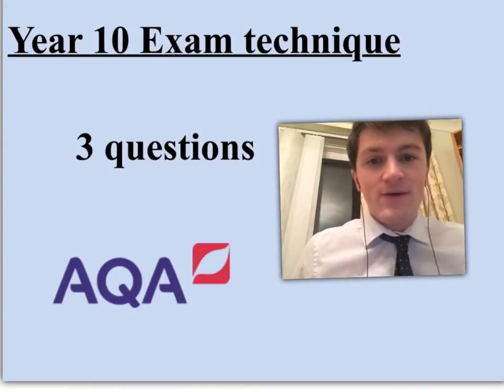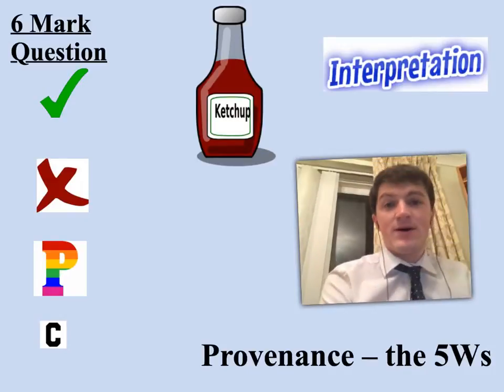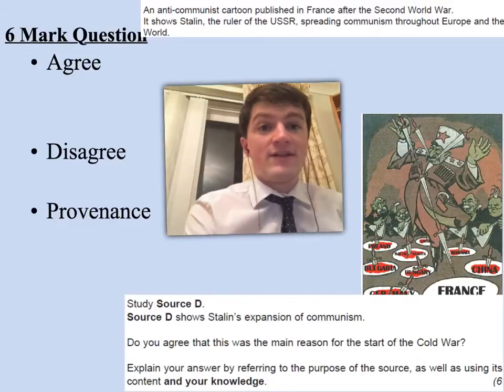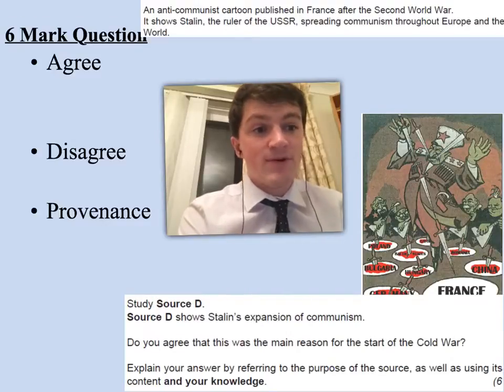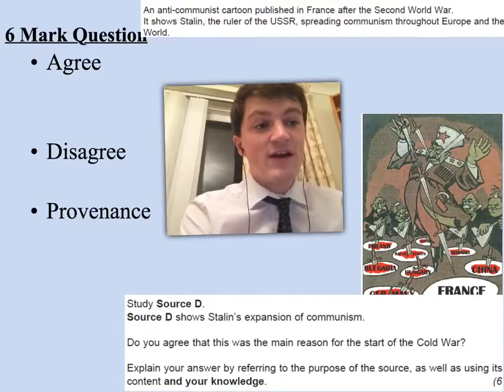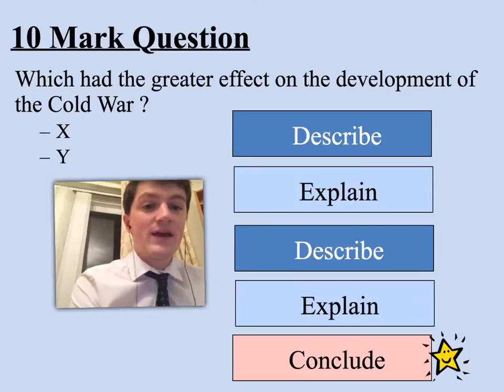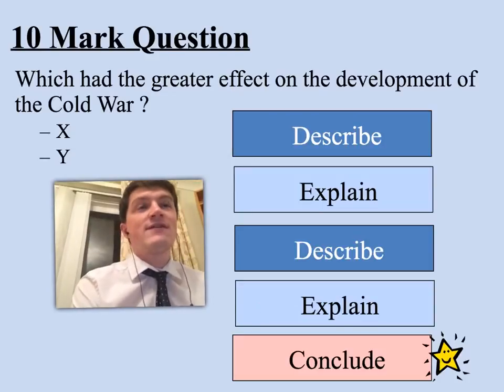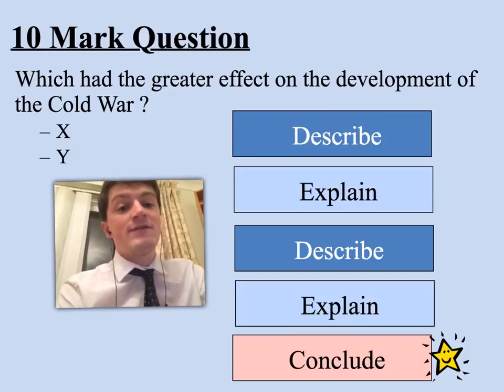Year 10 History revision (aqa)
A brief re-cap about Exam Technique for the Year 10 course content. I would recommend you go to your folders and fetch your formative assessments from last year to reflect on the work you completed.
Follow link for past papers